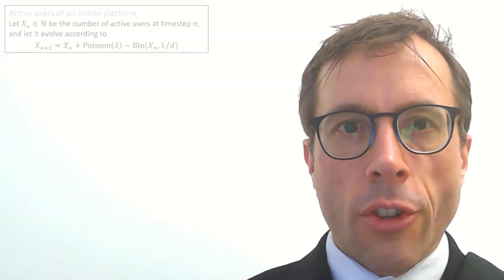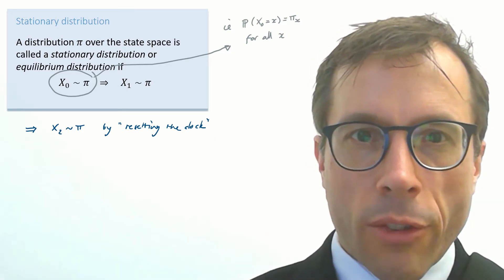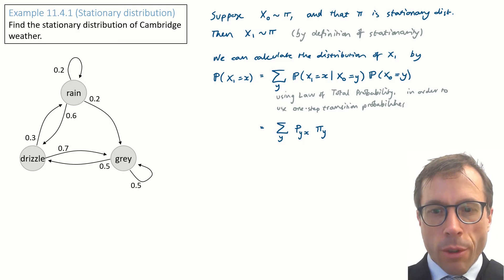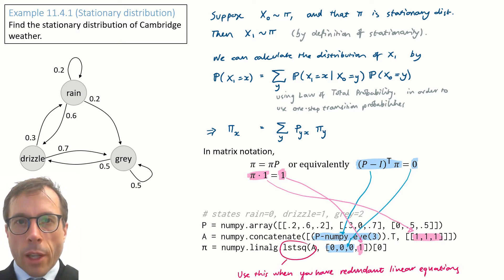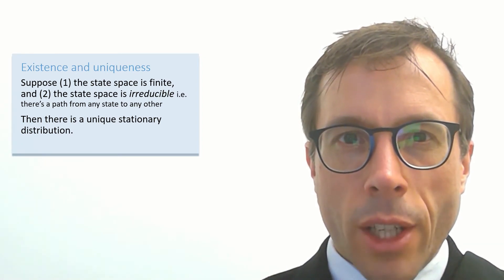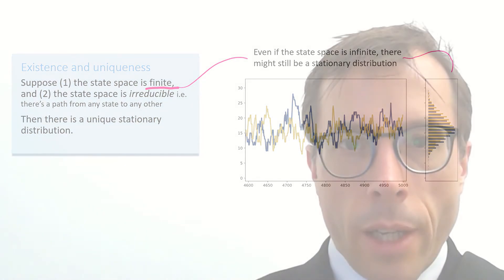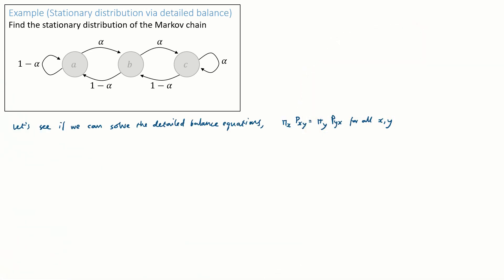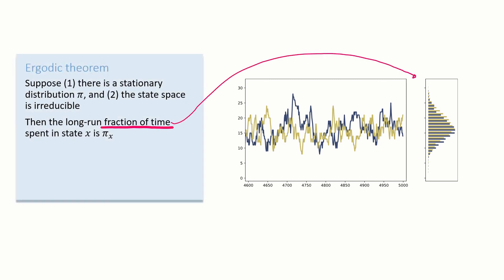11.4-6 Stationarity and limiting behaviour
What is the long-run behaviour of a Markov chain?